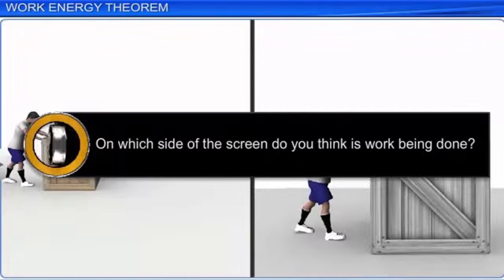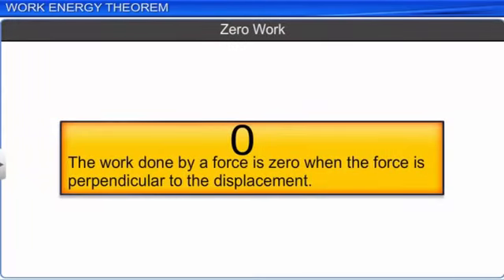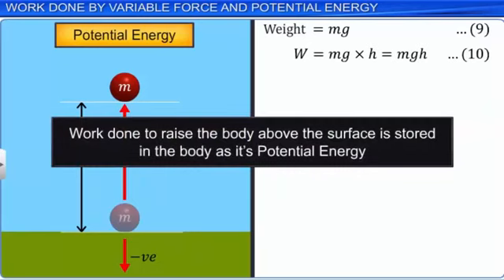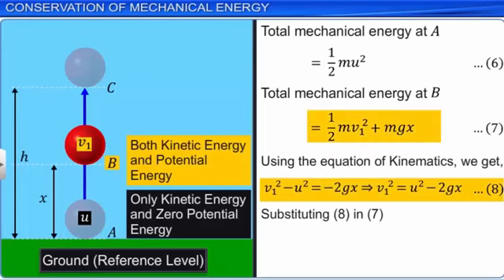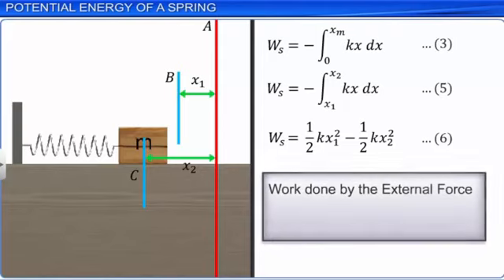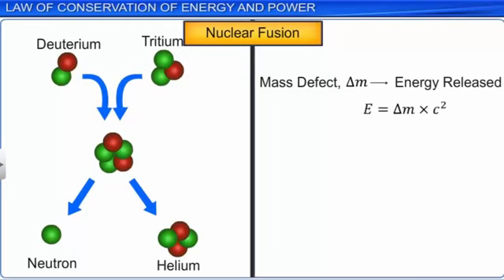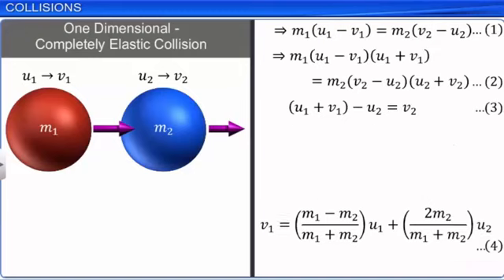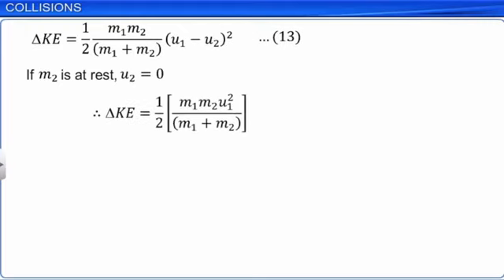CLASS 11 PHYSICS FULL CHAPTER CHAPTER 6 WORK, ENERGY AND POWER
CLASS 11
PHYSICS
FULL CHAPTER
CHAPTER 6
WORK, ENERGY AND POWER